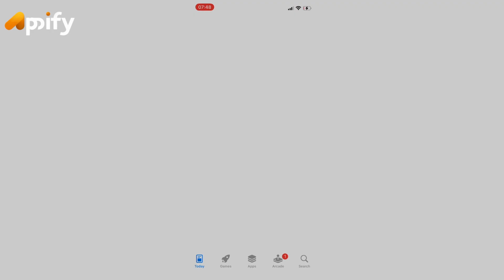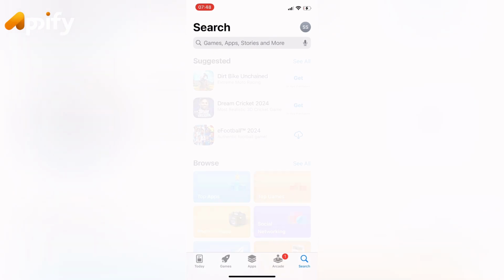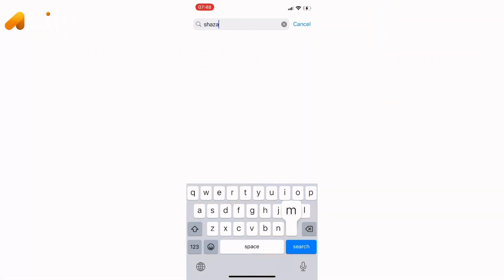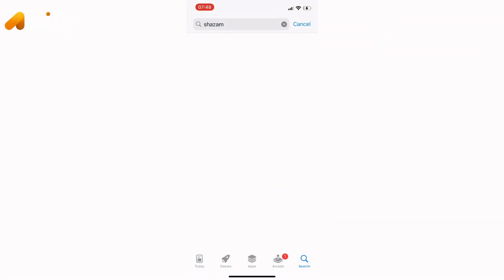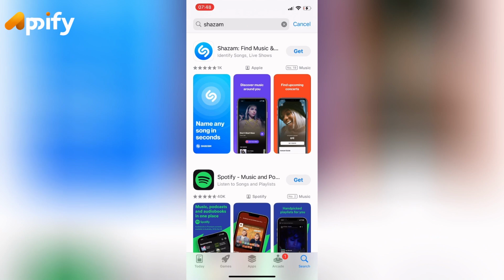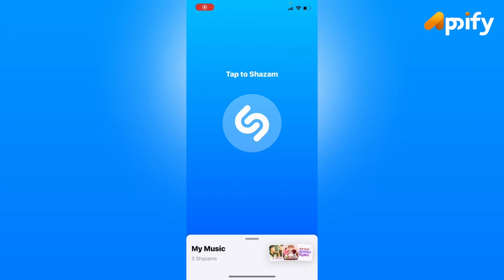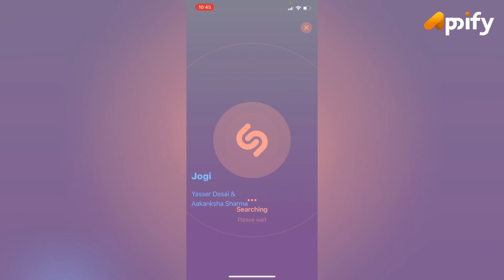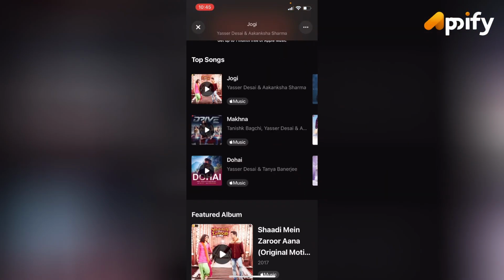How to Use Shazam App (2024) | Shazam Tutorial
This tutorial provides an overview of the app’s main features, including identifying songs, exploring music, and saving your favorite tracks, with instructions for both new and experienced users.
Get a comprehensive guide on how to use the Shazam app.